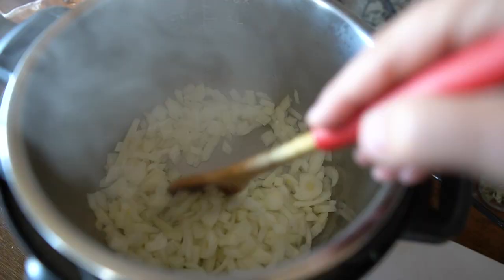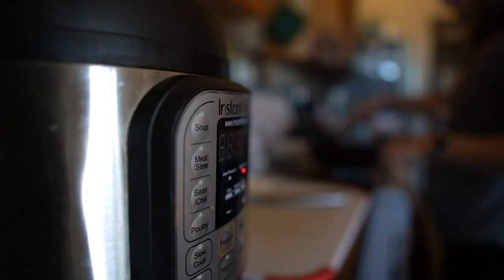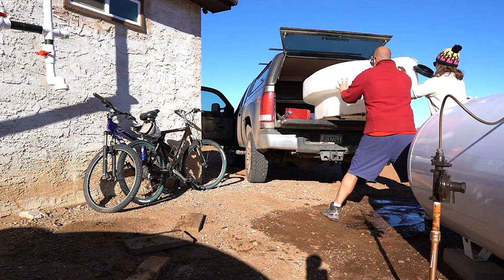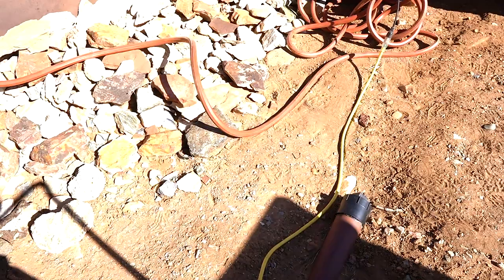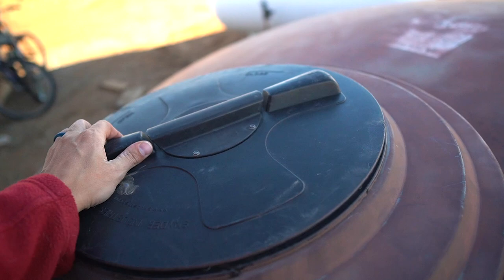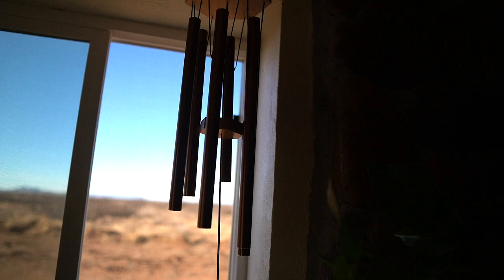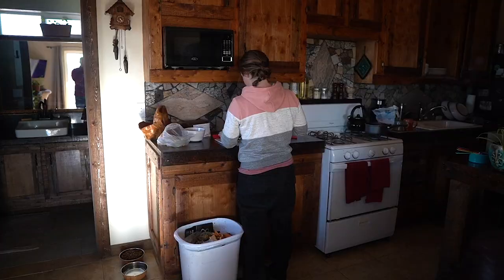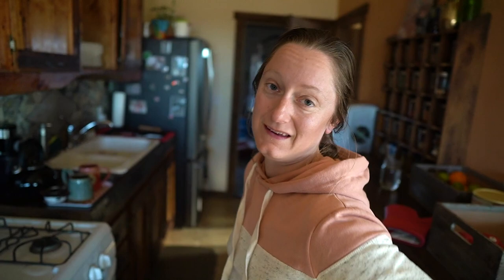TAKING CARE OF OUR LAST CONCERN, and delicious Superbowl food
We are letting the cat out of the bag about how we're going to address our last real concern about living out here in the desert. And, Courtney whips up some amazing Superbowl grub.